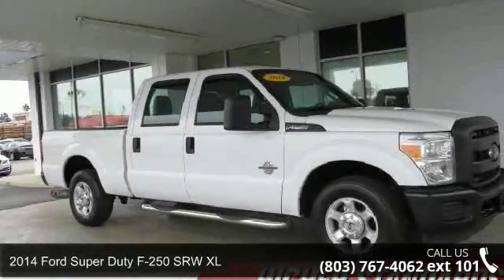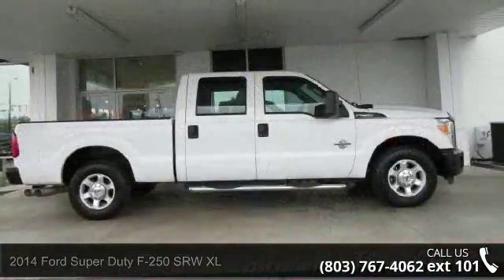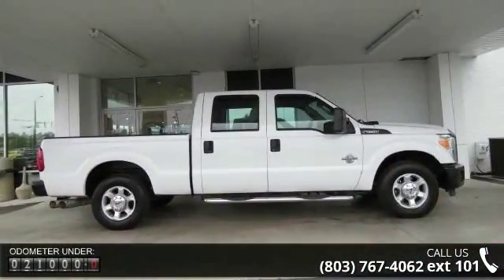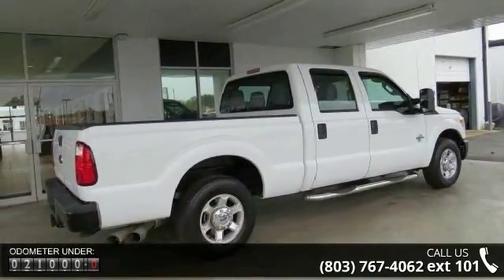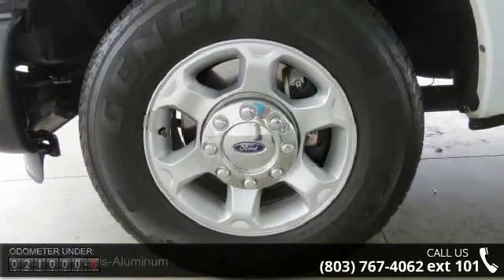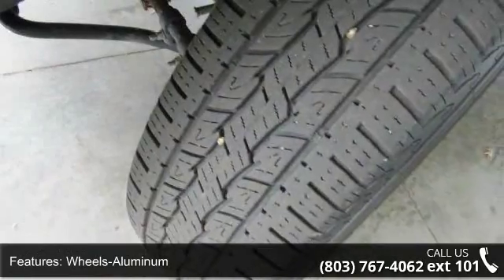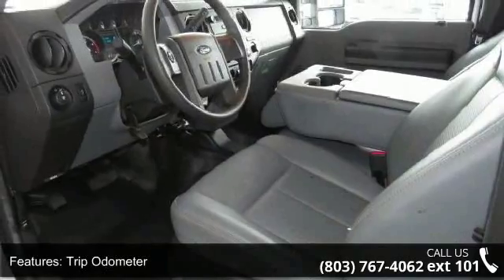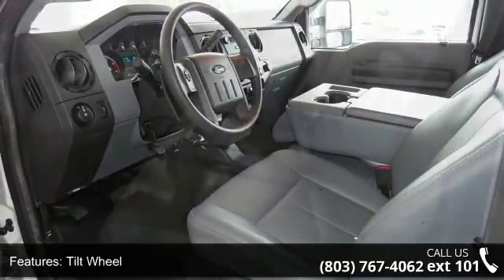2014 Ford Super Duty F-250 SRW XL - Jones Nissan - Sumter...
2014 Ford Super Duty F-250 SRW XL Condition: Used Mileage: 21297 Transmission: 6-Speed A/T Exterior Color: White Interior Color: Steel Doors: 4 Stock: 2410A Cylinders: 8